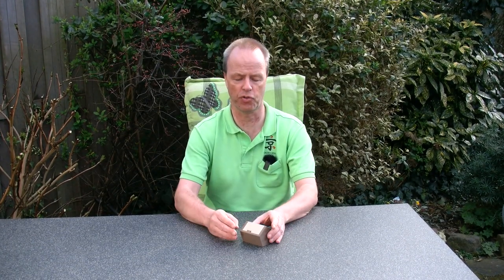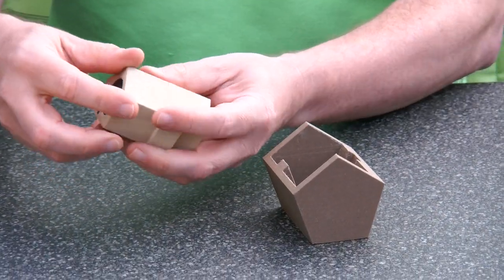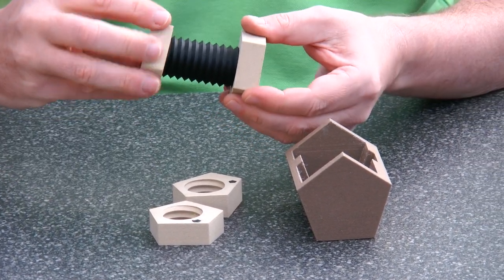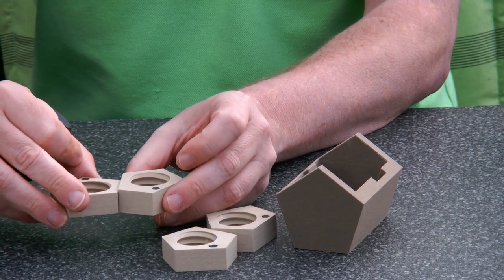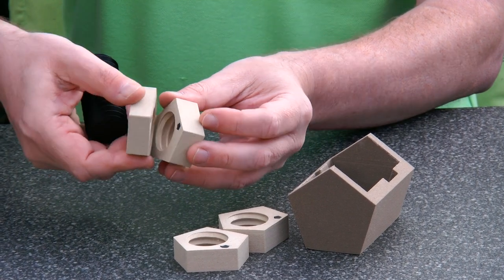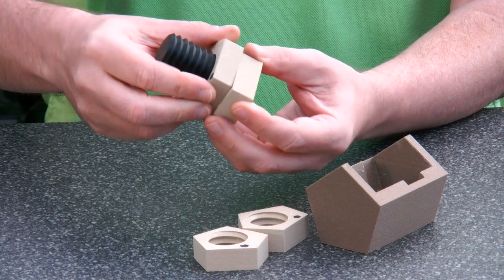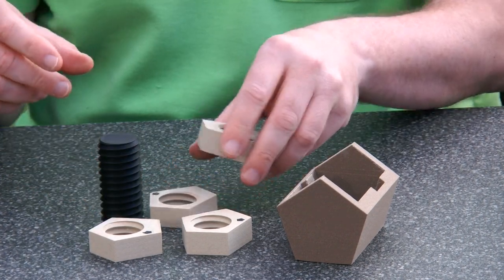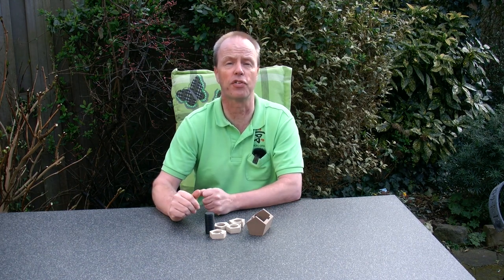Nut Stack - What does "phase angle" mean for screws?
Nut Stack is a packing problem. The object is to fit the screw and the four nuts into the pentagonal box. The way to do this is to fit the nuts around the screw and put these together into the box. Each of the nuts is pentagonal with an elongated side. When one turns the nuts around the screw, all nuts stacked together form a pattern. Only one of all 12x16=192 possible permutations and combinations matches the pattern of the box. In order to make the puzzle more accessible, each of the nuts has two little black markers. When any two nuts are bolted together, their markers line up. This makes it easier to try and analyse the puzzle.